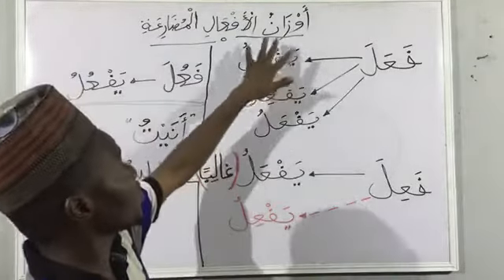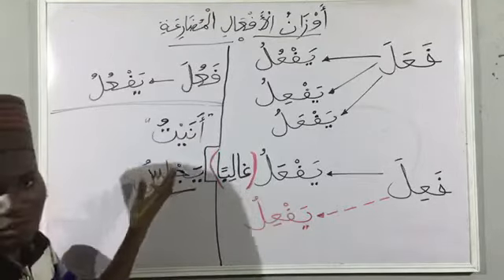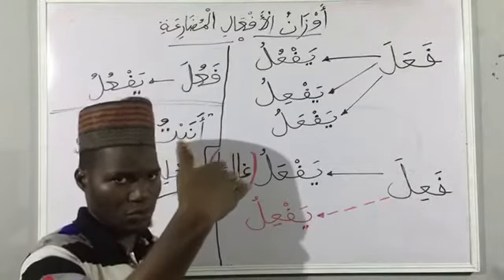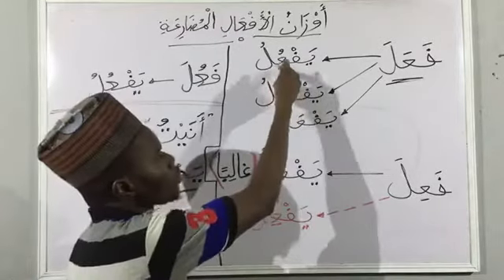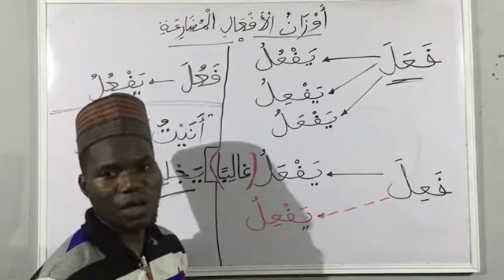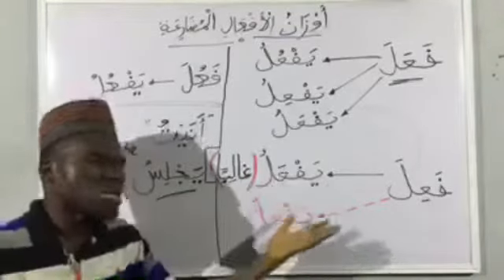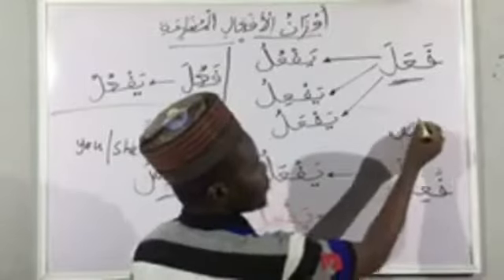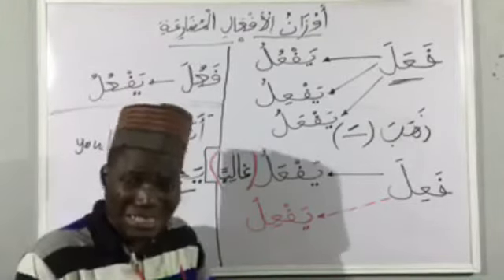Class 006 [SARF ]Topic: أوزان الأفعال المضارعة Scales of Verbs in Present Tense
AlMadrasatulMumti'ah (Free Nahw and Sarf Online Class)

Class 006 [SARF]
Topic:   أَوْزَانُ الْأَفعَالِ الْمُضَارِعَةِ
Scales of Verbs in the Present Tense

Lecturer: Ustadh AbdulHameed Onibiyo

أَوْزَانُ الْأَفْعَالِ الْمُضَارِعَةِ
Scales of Verbs in Present Tense

👉 The Mudaari state of verb caters for present tense (haal), present continuous and future tense.

E.g يَجْلِس= He sits/ He is  sitting/ He will sit.

👉The basic sign at the end of a Mudaari' verb is raf'u (dammah and its likes).

👉 There are four letters that start  a verb in the mudaari state; Alif, Nun, Yaa and Taa. They are put together with the pneumonic: أنيت. They are called Ah'ruful Mudaara'ah أحرف المضارعة.
أ= I, ن= we, ي= he/it(m), ت= You/she/it(f)

E.g Let us consider the mudaari' of the verb َشَهِد (he bore witness). 👇🏼

أَشْهَدُ= I bear witness

نَشْهَدُ= We bear witness
يَشْهَدُ = He bear witness
تَشْهَدُ= You/She bear witness

They can also mean
أَشْهَدُ = I will bear witness
نَشْهَدُ = We will bear witness
يَشْهَدُ = He will bear witness
تَشْهَدُ = You/She will bear witness

👉 The mudaari states are derived from the maadin. The shape the mudaari takes will depend on the number of letters in the Maadin states and the pattern of vowelization of the verbs in that maadin states

👉 We will start with the three radical verbs الفعل الثلاثي. The basic hurdle to cross when deriving mudaari of thulaathiyy verb is to get what the aynul fi'ilu عين الفعل will take since other part of the verbs are fixed.
Take for instance;
يَجْلِسُ، يَشْهَدُ، يَكْتُبُ.
Comparing the vowel signs of the verbs above, you will observe they have the same vowel sound at each considered position except their second to the last position (aynul fi'ili) which has varying vowel signs.

Below is the explanation for the variance using their waznu (scale).👇🏼

الفعل الثلاثي:
▪️ فَعَلَ:
  This waznu has three possible conjugations in the Mudaari' state:

 - فَعَلَ --  يَفْعُلُ
  (مثل: خَرَجَ -- يَخْرُجُ، دَخَلَ -- يَدْخُلُ)

- فَعَلَ --  يَفْعِلُ
  (مثل: جَلَسَ -- يَجْلِسُ، ضَرَبَ -- يَضْرِبُ )

 - فَعَلَ --  يَفْعَلُ
  (مثل: فَتَحَ -- يَفْتَحُ، ذَهَبَ -- يَذْهَبُ )

▪️ فَعِلَ:
  This scale can be conjugated to just 1 form of Mudaari' (present tense) , and on rare occasions, it has another form:

 - فَعِلَ --  يَفْعَلُ
NB: This is what it will be conjugated to, most of the time
  (مثل: سَمِعَ -- يَسْمَعُ، لَعِبَ -- يَلْعَبُ، عَلِمَ -- يَعْلَمُ)

On very rare occasions, we have:
 - فَعِلَ --  يَفْعِلُ
  (مثل: حَسِبَ -- يَحْسِبُ )
There are only 9 common verbs for this conjugation👆.

▪️ فَعُلَ:
  This last scale has just 1 form of Mudaari' (present tense), nothing more, just 1:

 - فَعُلَ --  يَفْعُلُ
  (مثل: كَبُرَ -- يَكْبُرُ، حَسُنَ -- يَحْسُنُ، صَغُرَ -- يَصْغُرُ)
In addition, verbs in  َفَعُل form are very few.

Meanwhile, VerbAce Dictionary app recommended for this lesson also help in determining the mudaari' of three radical verbs.

How to use it:
✔️Type any three radical verbs into the search section.

✔️The app will bring back the verb with a bracket having a vowel sign.
That sign is what the aynul fi'ilu will take.
جلس (-ِ).
Which denotes جلس will be يجلِس

كتب (-ُ)
This denotes كتب will be يكتُب

لَعِبَ (-َ)
This denotes لعب will be يلعَب

To practice with the mudaari verbs and their usage;
Check page 48, of Gateway to Arabic Book 3

Also check Chapter 10 for Duroosullughah book 2.

Conjugation of mudaarih of Four letter verbs and above will be discussed in the next class, In Sha Allah.

Al-Madrasatul Mumti'ah (Free Online Nahw and Sarf Class)